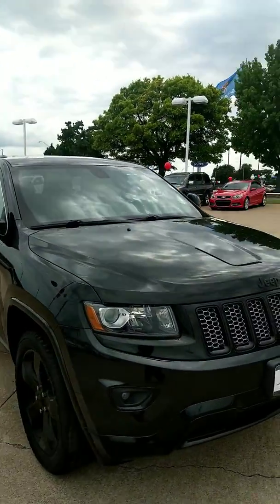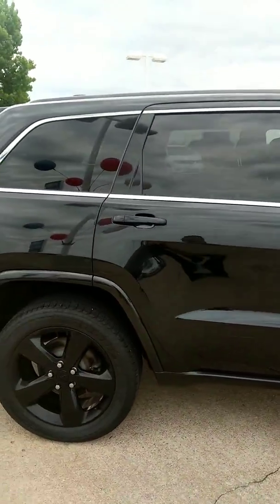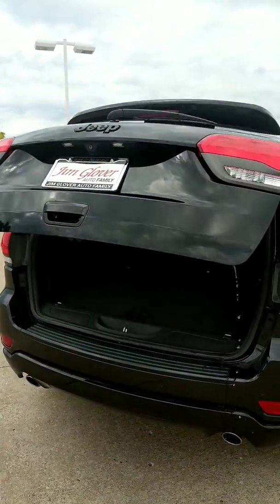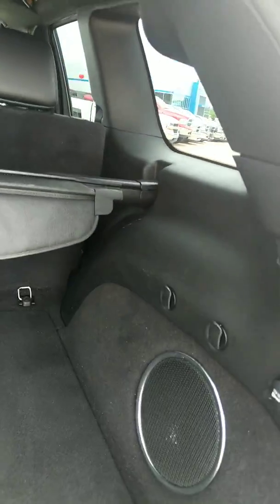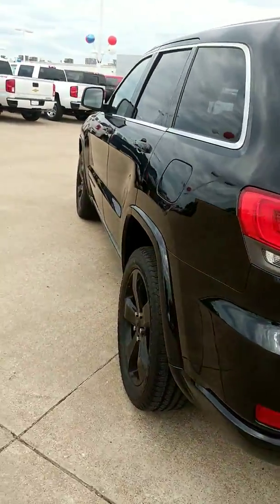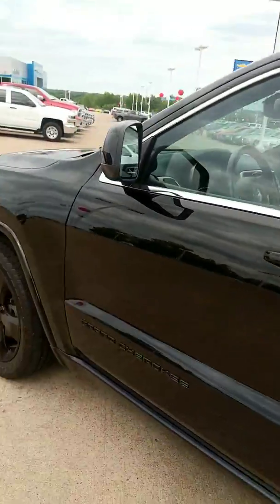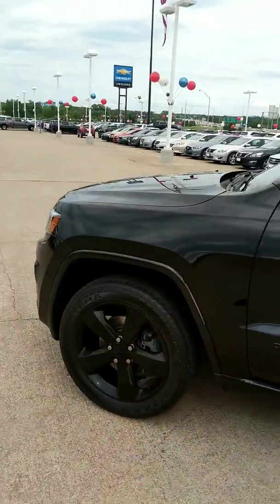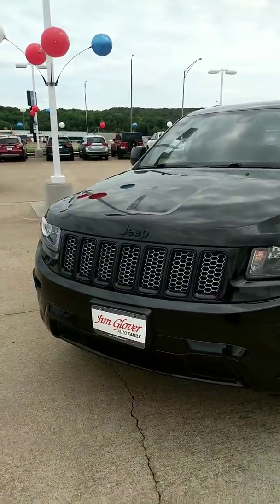2015 Jeep Grand Cherokewalk-around video for Brooke from Vance and Jim Glover Chevrolet on the River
2015 Jeep Grand Cherokee walk-around video for Brooke from Vance and Jim Glover Chevrolet on the River